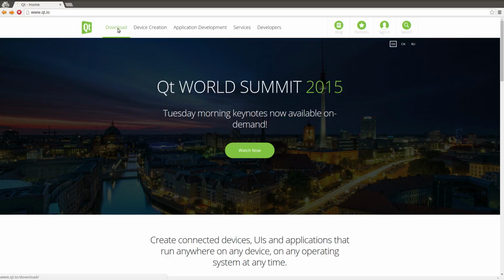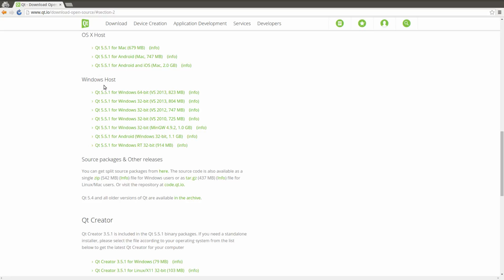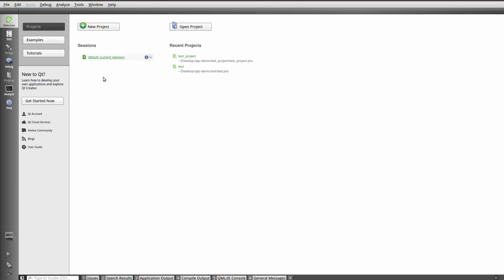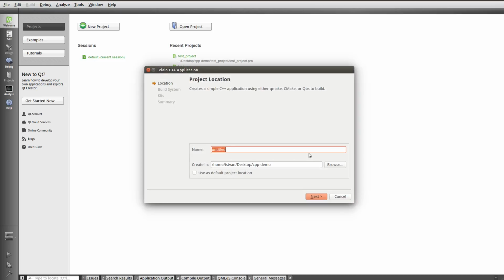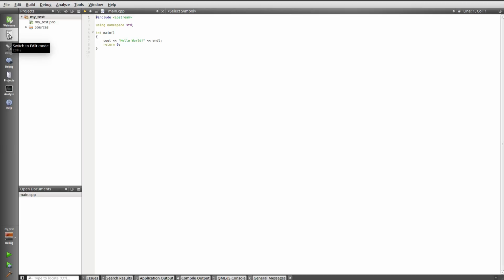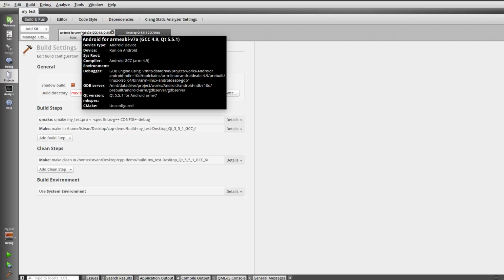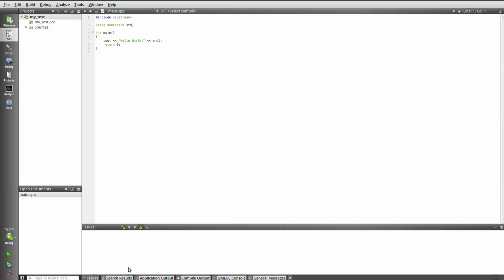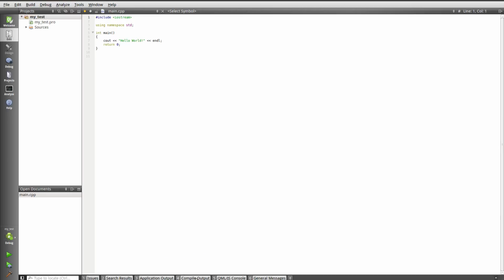Eger Mobil L1 U4 video1 EN